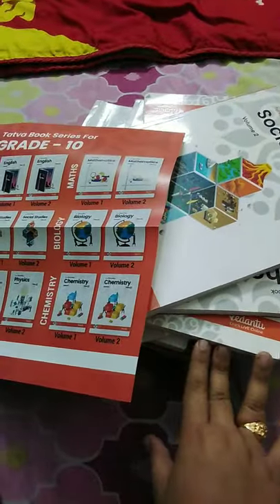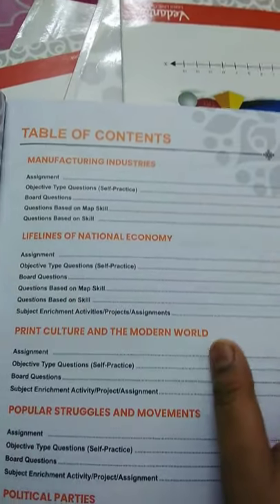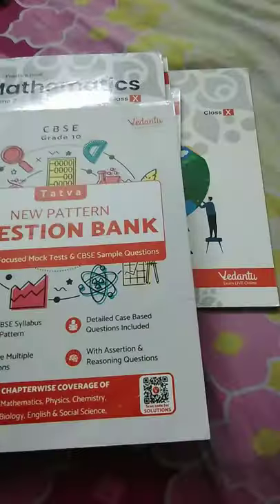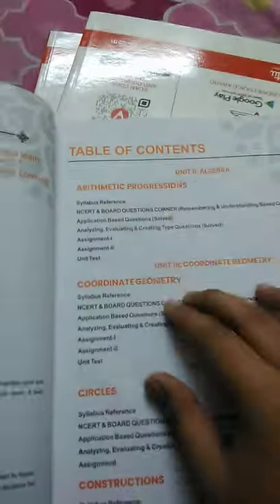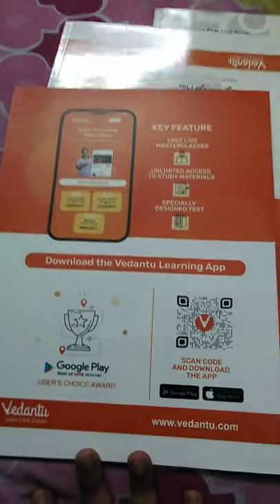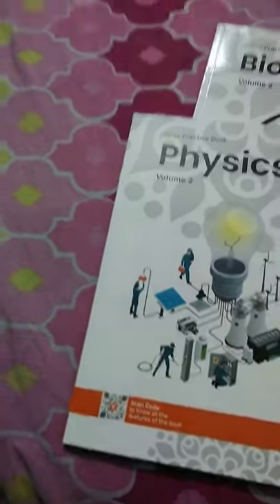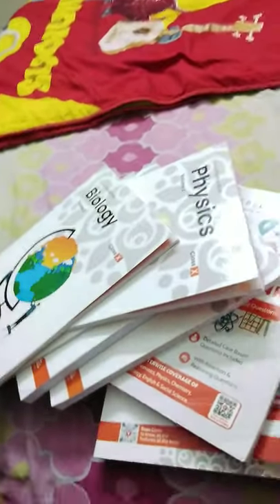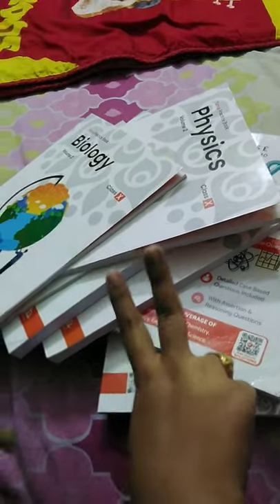tatva books overall review part 2